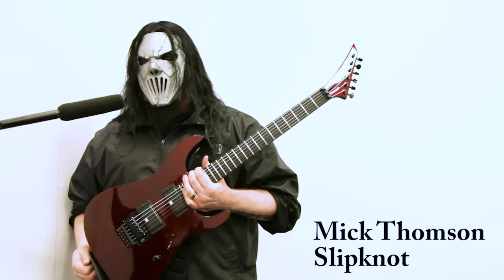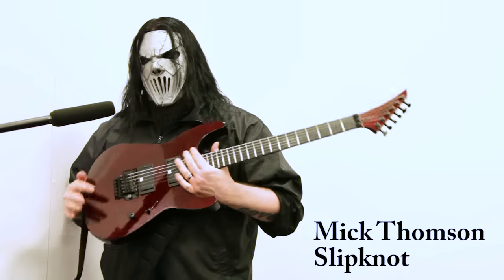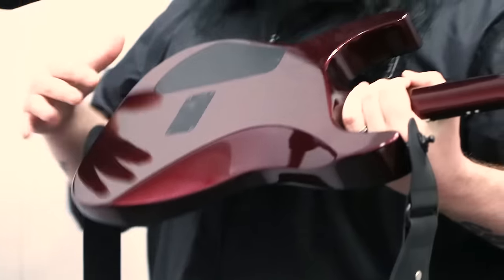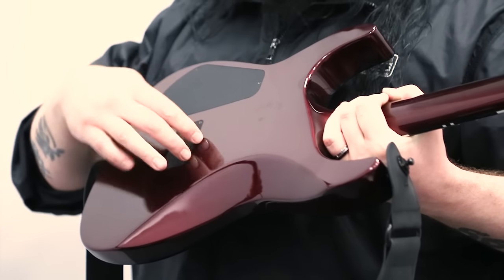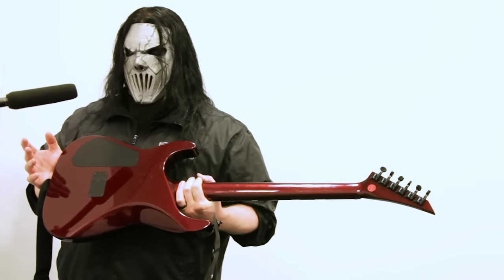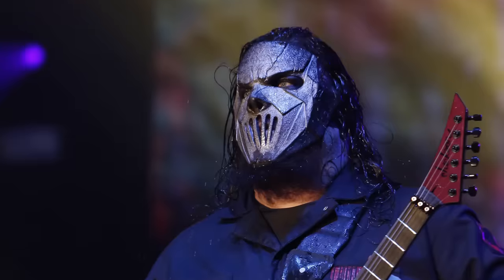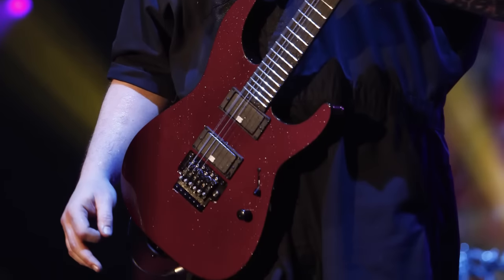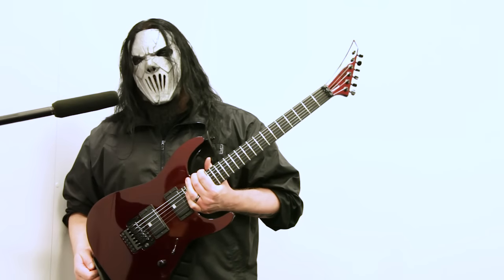Slipknot's Mick Thomson's Jackson USA Signature Soloist | Jackson Presents | Jackson Guitars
Slipknot's Mick Thomson on the Jackson USA Signature Soloist debut. Hear from Thomson himself as he Introduces the guitar and shares a few quick details.

At the 2017 NAMM Show in Anaheim, Calif., Jackson debuted the USA Signature Limited Edition Mick Thomson Soloist guitar.

About Jackson Presents:
Your new favorite Jackson has arrived — take a look at all Jackson has to offer with the latest gear you need.  Check it out with these Jackson Presents videos.